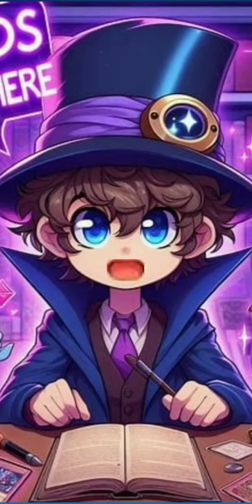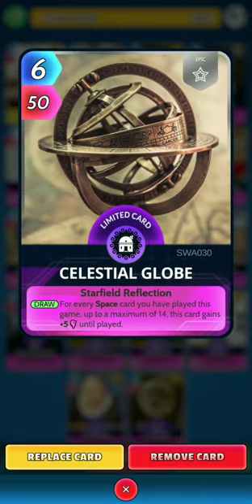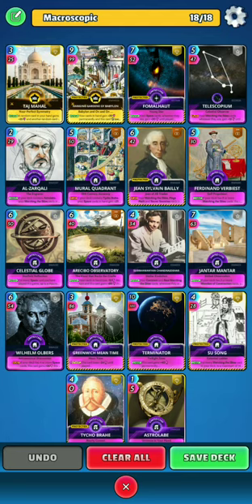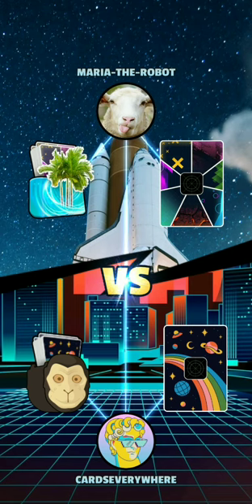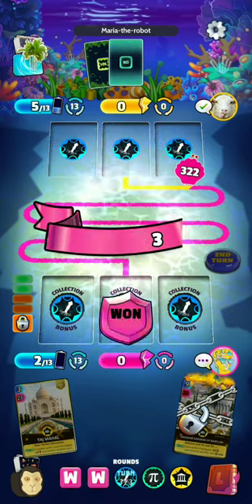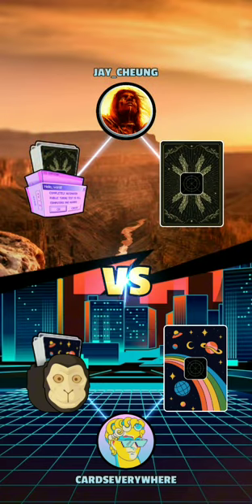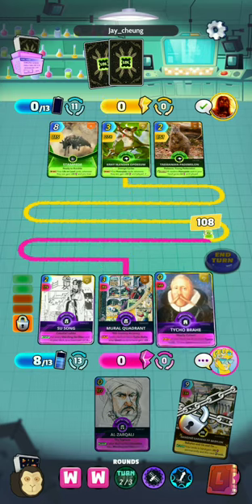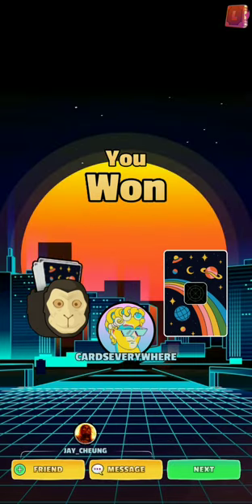[Macroscopic] League Deck - CUE - Cards The Universe & Everything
CUE - Cards the universe & everything weekly league deck